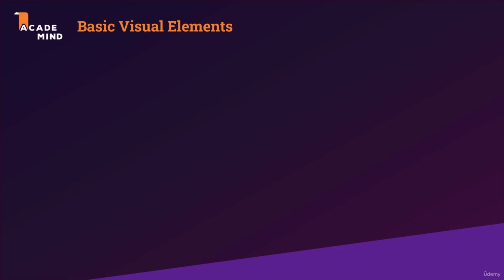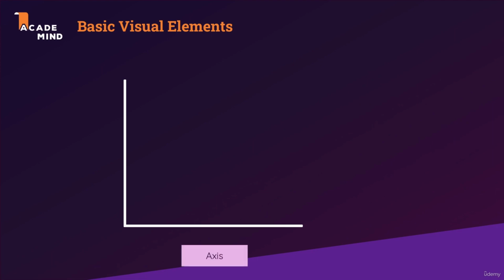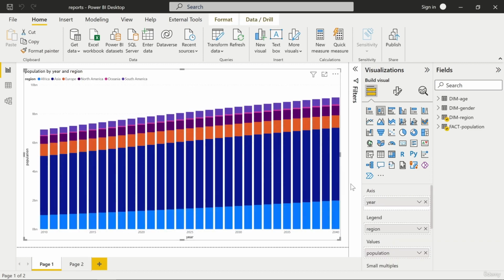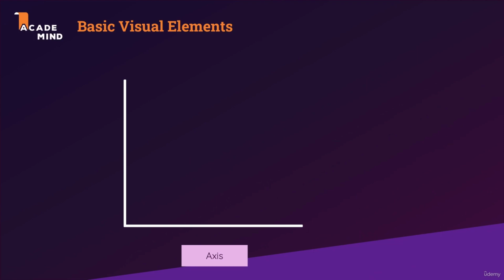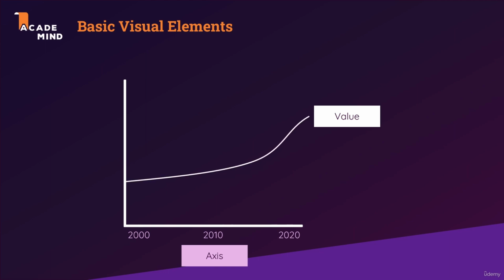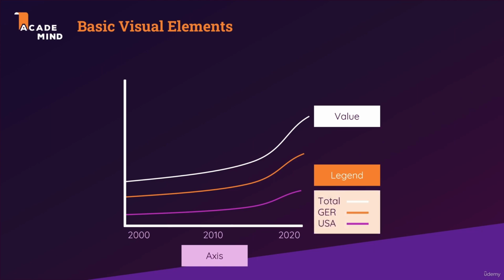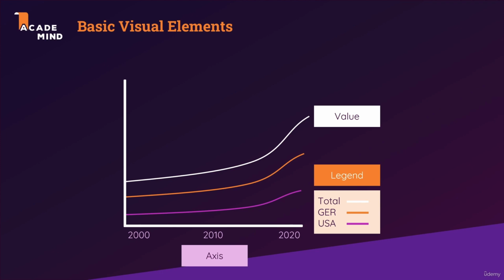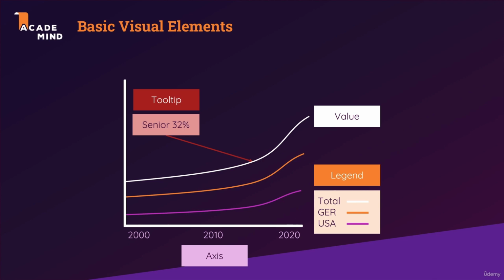[Data Analyst] 6.2 The Power BI Workflow & Understanding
6.2 The Power BI Workflow & Understanding
097 Link-to-Starting-Project